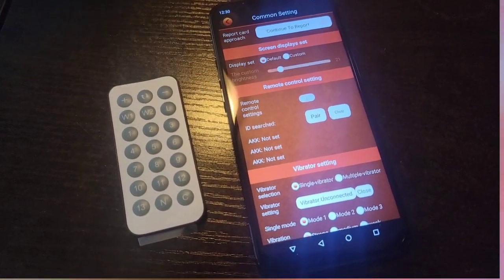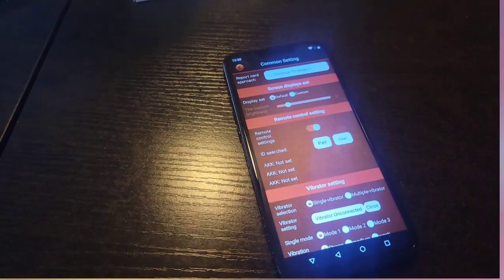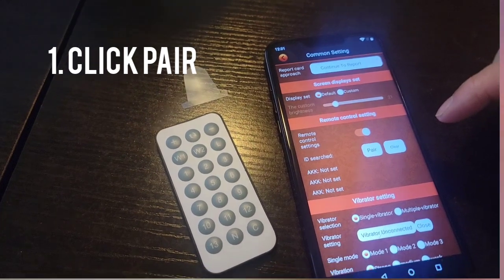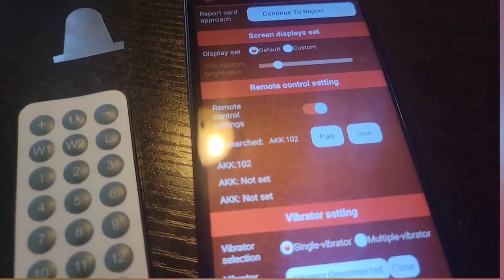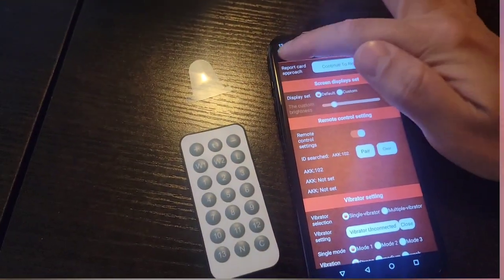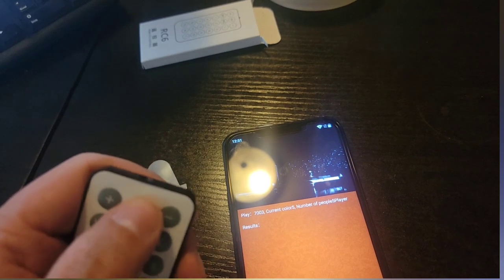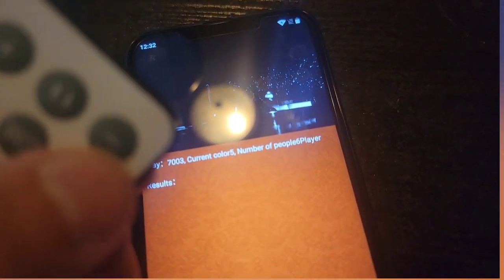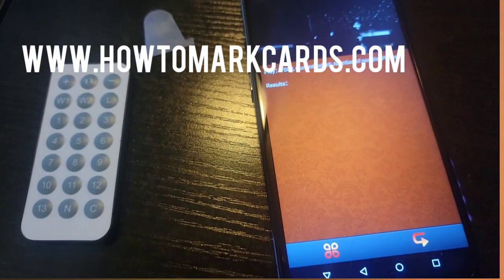Connecting a remote to the Card Analyzer AKK A6 series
This how to video will show you how to connect the remote control to the Analyzer.